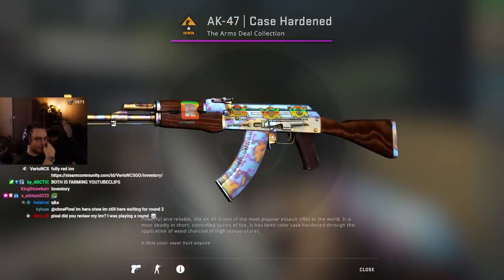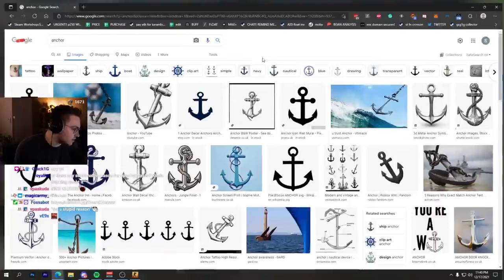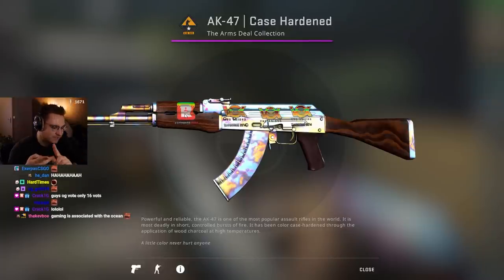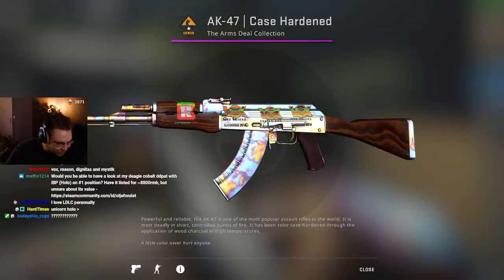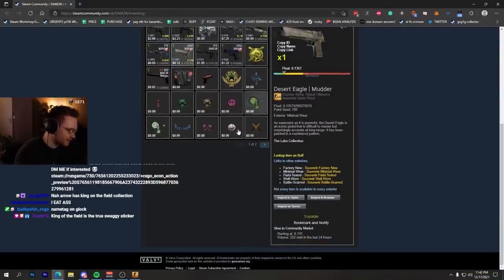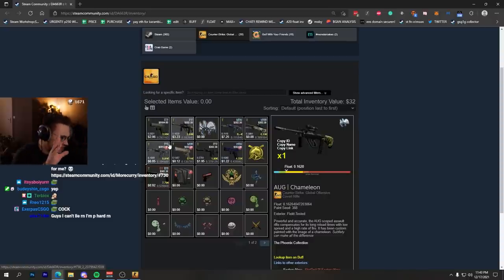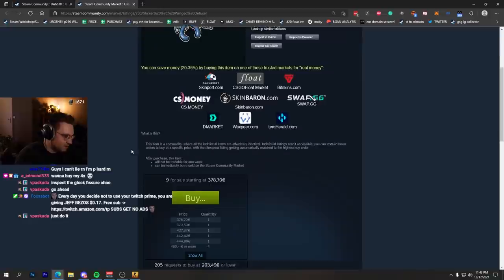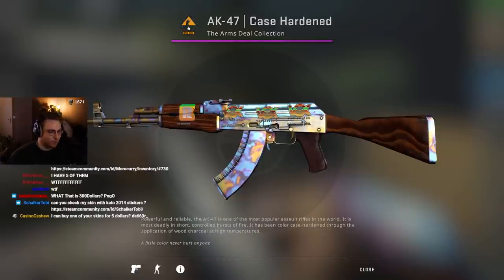"what's the #1 sticker"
this person surprised me with his insane csgo inventory and his favorite csgo sticker answer... the winged defuser is one of the rarest and most expensive csgo stickers in the game